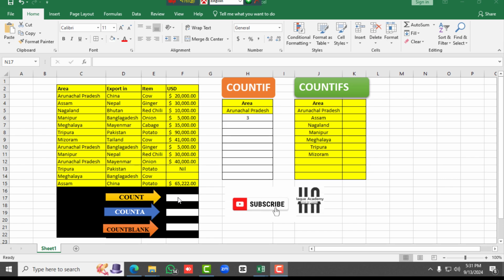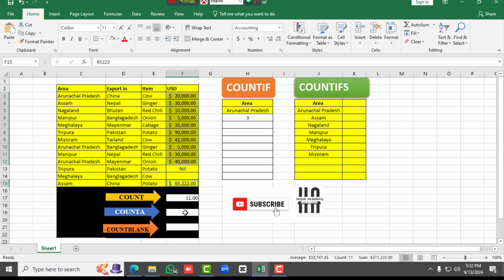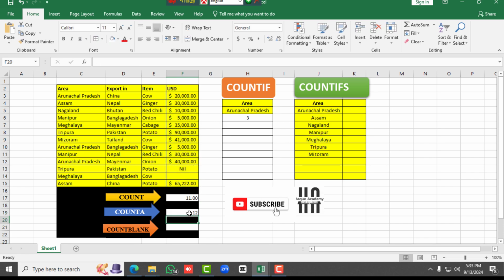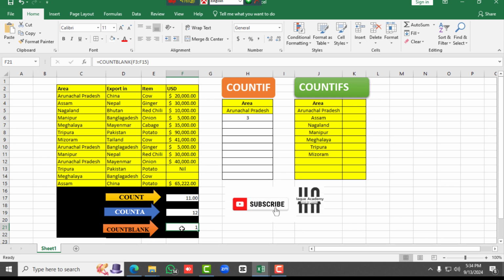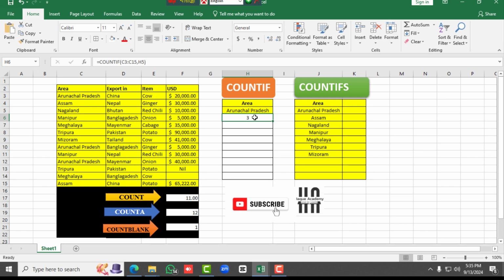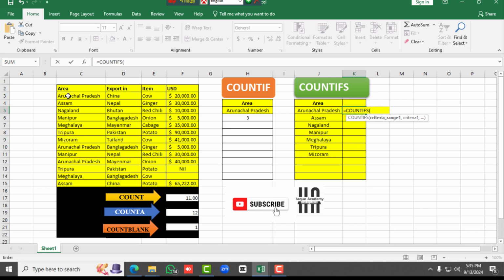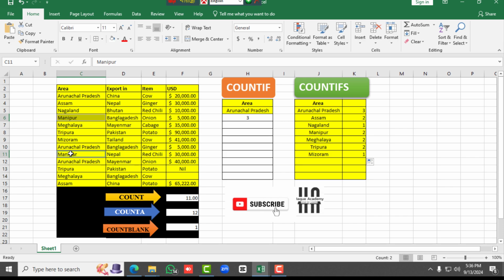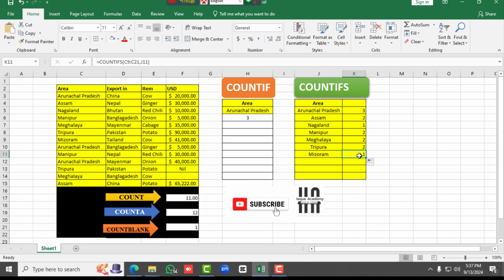COUNT, COUNTA, COUNTIF, COUNTIFS, COUNTBLANK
1. COUNT
Purpose: Counts the number of cells that contain numeric values within a specified range.
2. COUNTA
Purpose: Counts the number of non-empty cells in a range. This includes cells with text, numbers, errors, and logical values.
3. COUNTIF
Purpose: Counts the number of cells that meet a single criterion within a specified range.
4. COUNTIFS
Purpose: Counts the number of cells that meet multiple criteria across different ranges.
5. COUNTBLANK
Purpose: Counts the number of empty cells within a specified range.